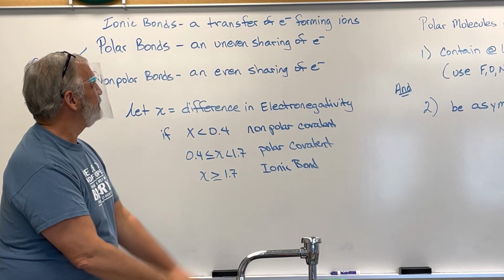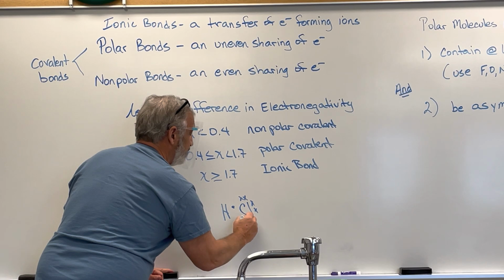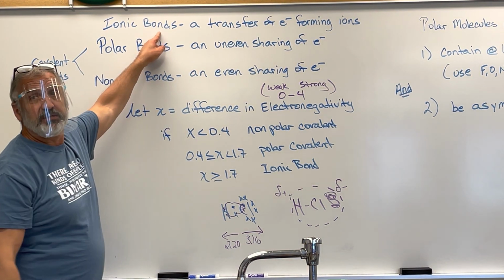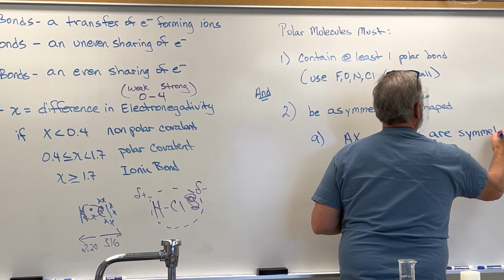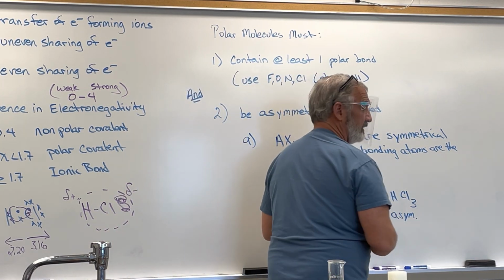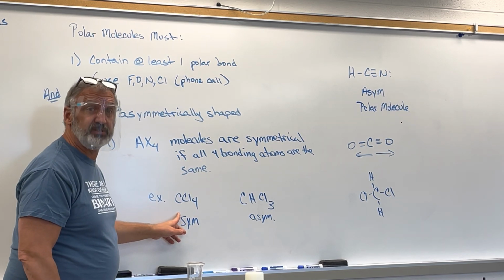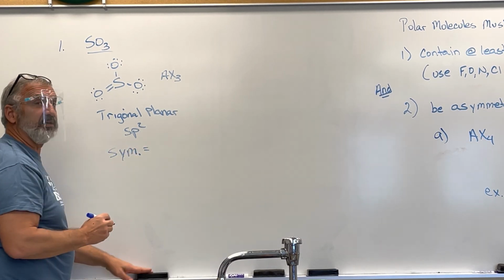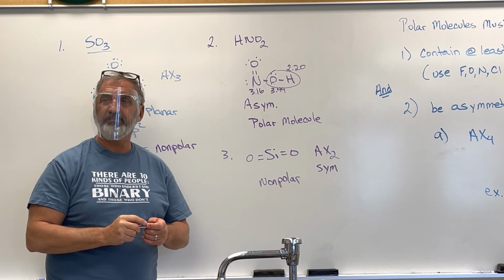Mr. Hobbs AL Chemistry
This is an introdction to polar bonds and polar molecules